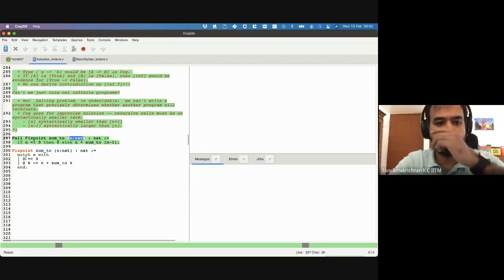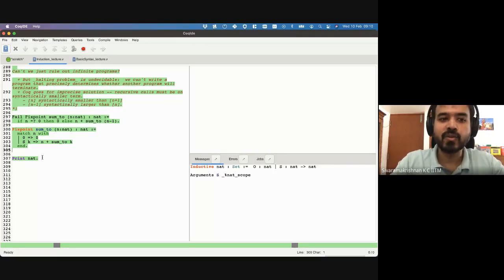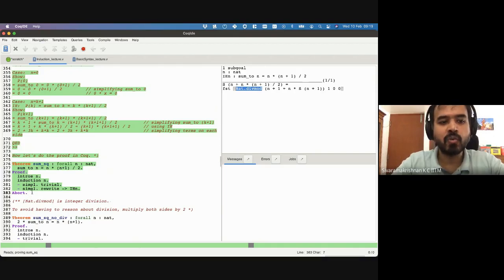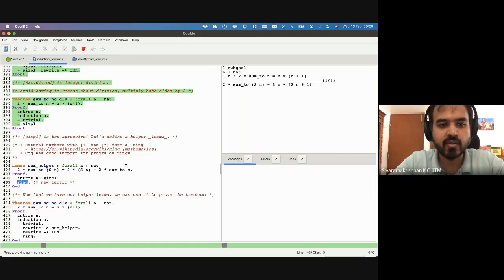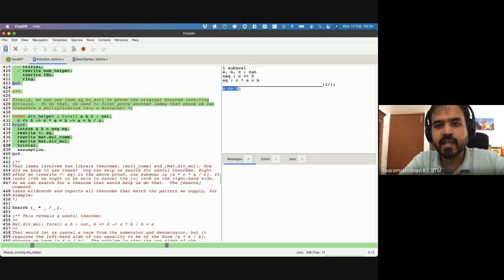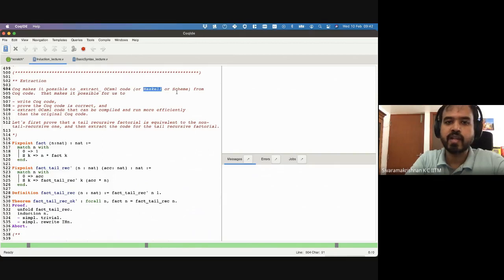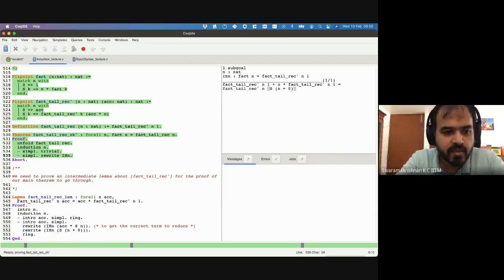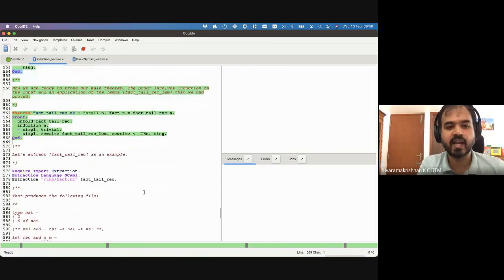CS6225 Programs and Proofs 07 Induction